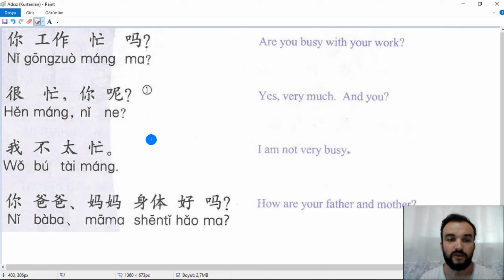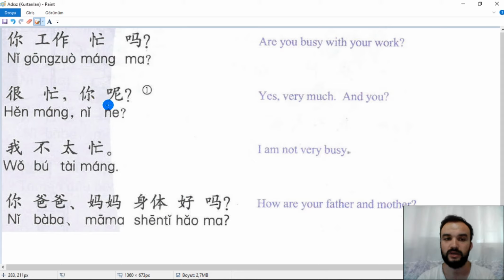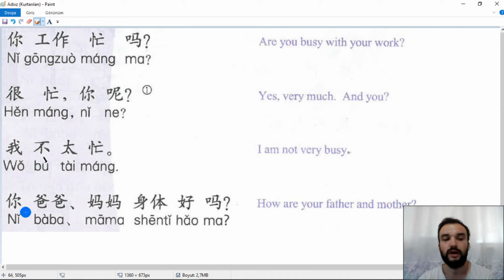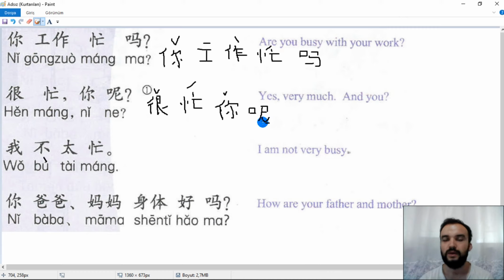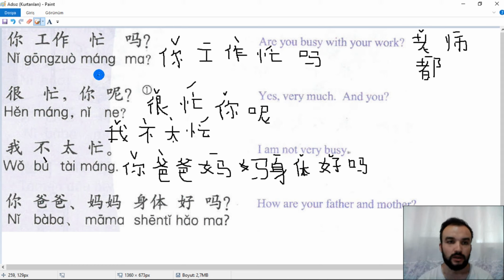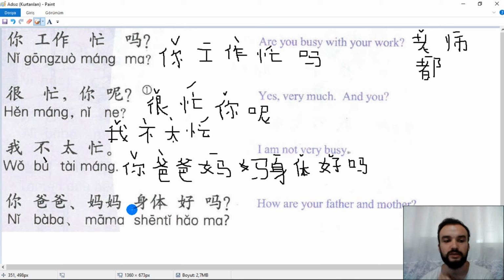CHINESE LESSON- CHAPTER3 PART1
In this video, we practise;chinese alphabet, chinese accent, chinese conversation, chinese lesson.

Ben Abdurrahman TEKİN. Eskişehir Teknik Üniversitesinde Havacılık ve Uzay Bilimleri Fakültesi son sınıf öğrencisiyim. 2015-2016 yılları arasında Mevlana değişim programı ile bir yıl Çin'de bulundum. Sadece Çince dersler alarak Çince mi geliştirip HSK 4 sınavını geçtim. Bu kanalı açmamın sebebi Çince öğrenmek için yeterli Türkçe kaynak olmaması. Bu yüzden bu eksikliği Youtube kanalı açarak gidermek istedim. Kanalda Çince eğitimi temel seviyeden başlayıp advance seviyeye kadar devam edecek. Ek olarak Çin hakkında videolarda paylaşacağım. Her gün düzenli  video atmayı planlıyorum.
Hi guys, My name is Abdurrahman. I have been in China for 1 year. I passed HSK 4. I  enjoy teaching something I know to somebody. So , here I am, I want to teach you Chinese. I hope my videos will be helpful for you guys.

Kanalın Çince eğitim  sıralaması aşağıdaki gibi olacak;

1- Conversational Chinese 301 kitabı bitecek.

2- HSK 1 sınavına hazırlık.

3- HSK 2 sınavına hazırlık.

4- HSK 3 sınavına hazırlık.

5- HSK 4 sınavına hazırlık.

6- HSK 5 sınavına hazırlık.

7- HSK 6 sınavına hazırlık.

The channel process is like below;

2- Prepare for HSK 1

3- Prepare for HSK 2

4- Prepare for HSK 3

5- Prepare for HSK 4

6- Prepare for HSK 5

7- Prepare for HSK 6